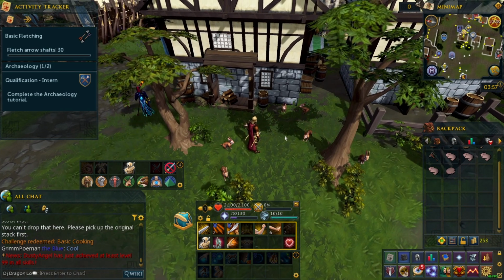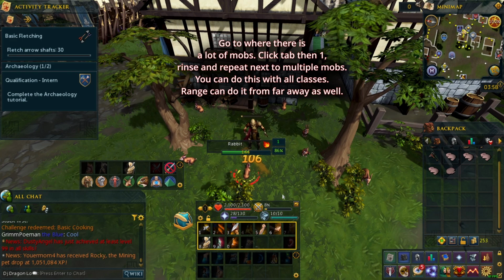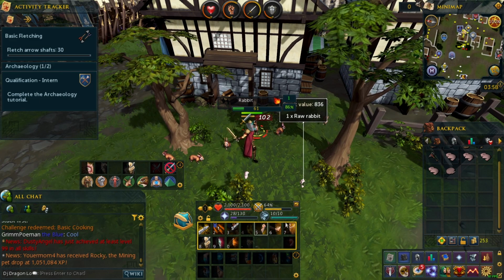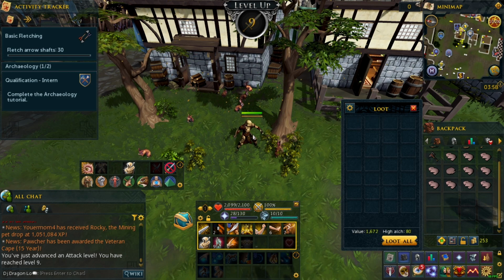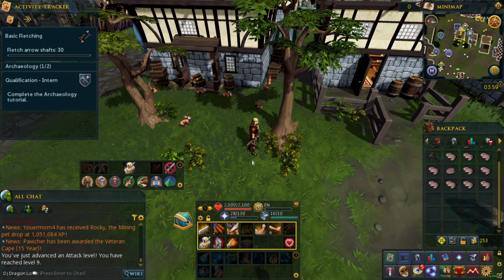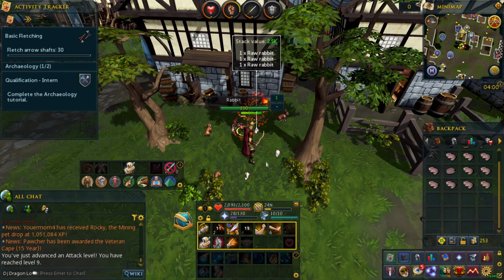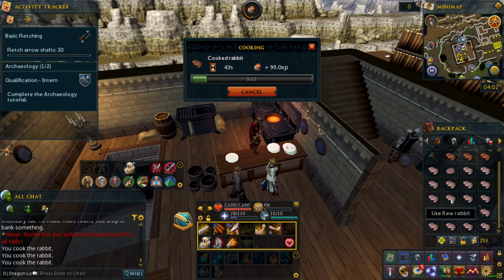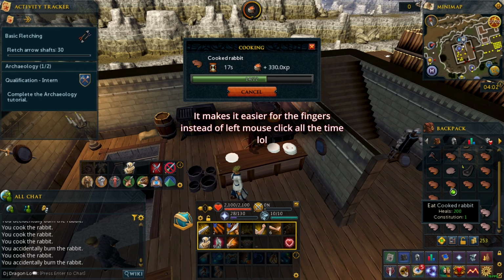RS3│How to to LEVEL UP FASTER With 2 KEYBINDS - Beginner's Guide 2024